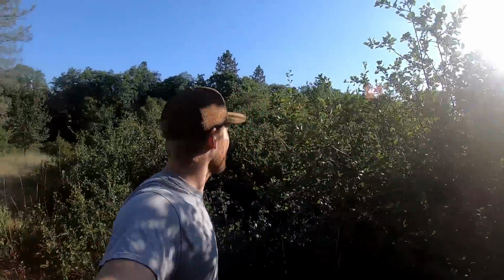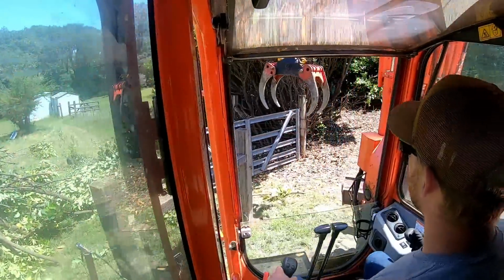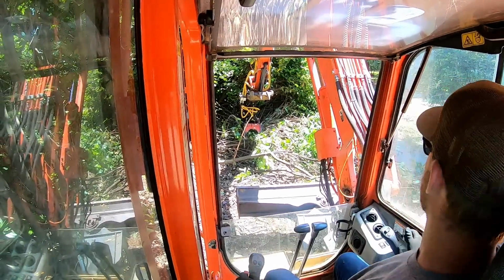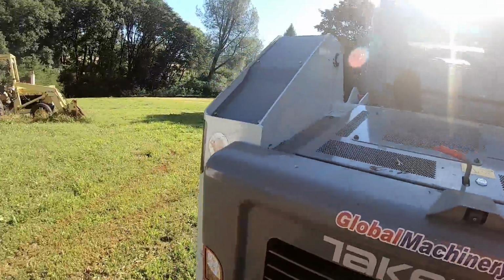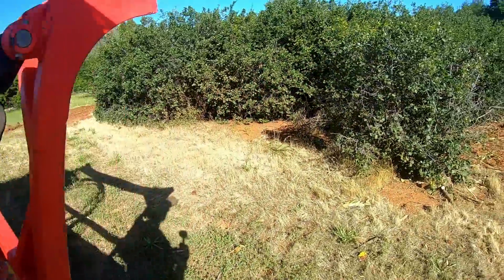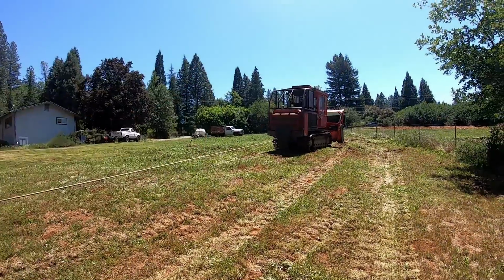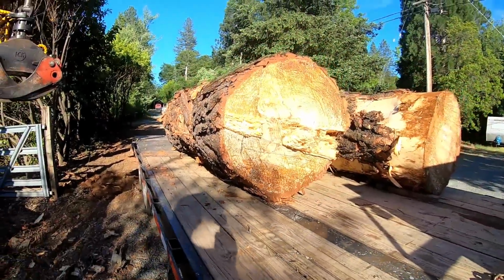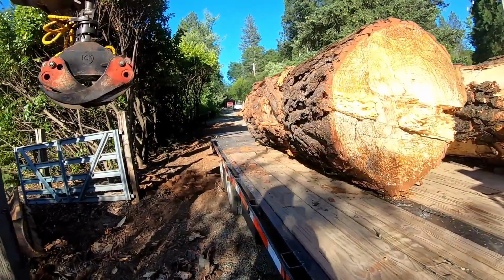Forestry Mulching an Over Grown Pasture